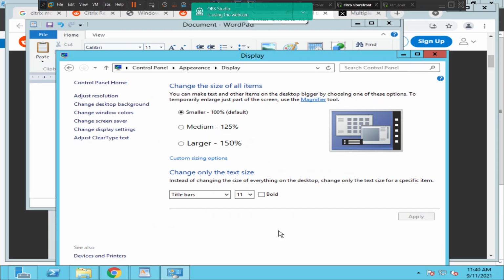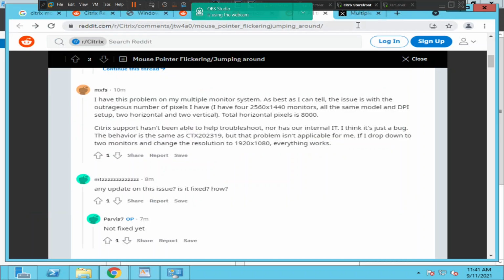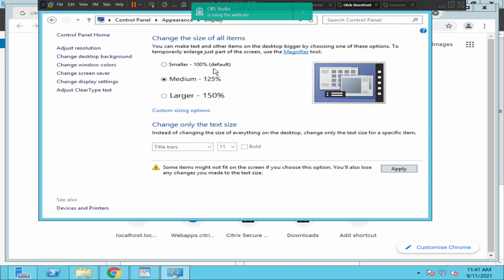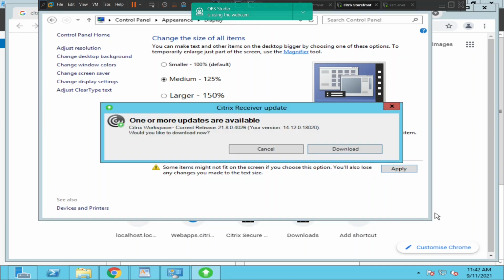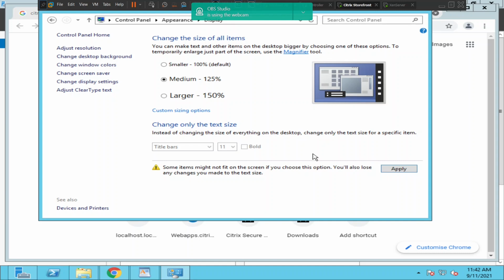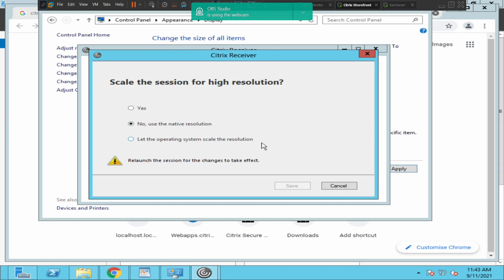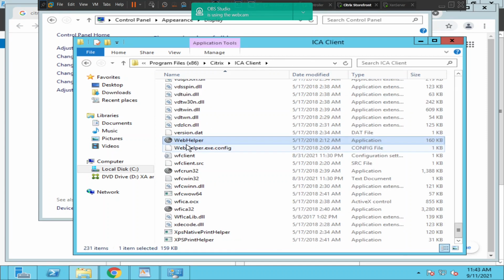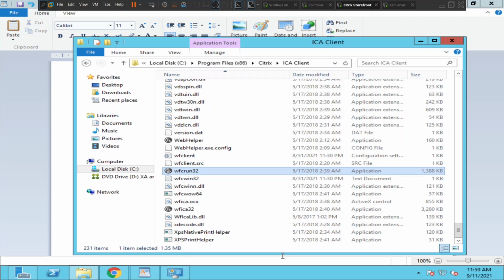Citrix Mouse offset |Mouse cursor offset on external monitors| Multiple Monitors Cursor Out-of-Sync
Some users face issue using Mouse while connecting to external display, it can flicker sometimes, this is caused by the resolution, it should match on both main computer and external monitors, else it would cause this problem. I have also discussed other reasons why it happens in this video.

Thanks!